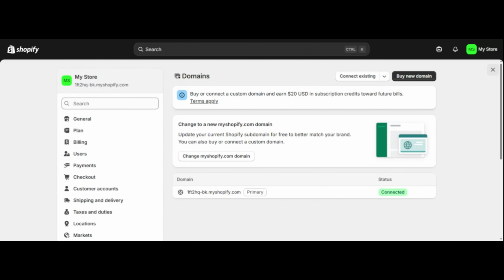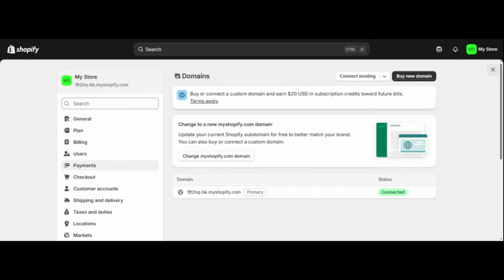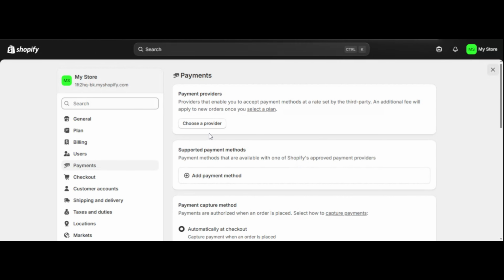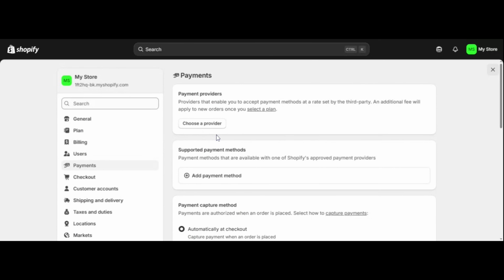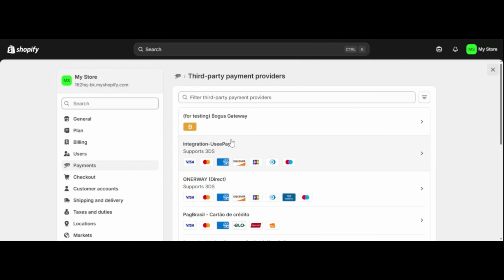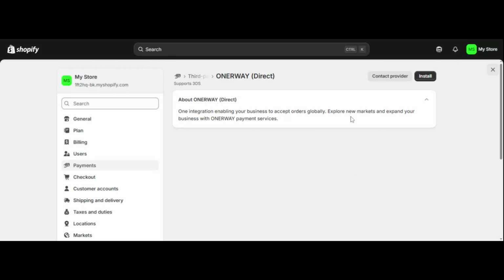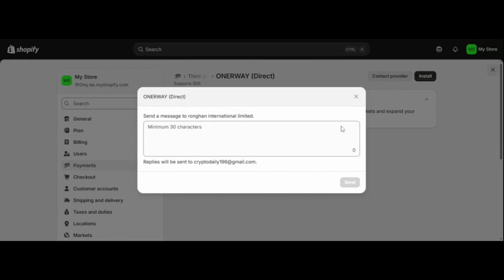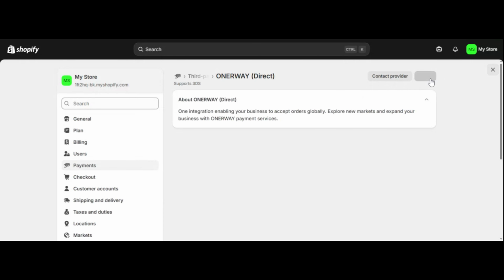How to add Payoneer as a payment method in your Shopify store step by step (2026) 💳🌐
"Learn how to add Payoneer as a payment method in your Shopify store step by step (2026) 💳🌐

In this beginner-friendly tutorial, I’ll show you exactly how to set up Payoneer to receive payments from your Shopify store. Perfect for dropshipping or international sellers who want secure and fast payouts!

🔧 In This Video You’ll Learn:

✔️ How to access Shopify payment settings
✔️ How to link your Payoneer account
✔️ How to verify Payoneer for Shopify payouts
✔️ Tips to manage Payoneer transactions
✔️ How to test your payment method

💡 Why This Is Important:

Payoneer allows you to receive international payments safely and quickly, making it perfect for dropshipping and global e-commerce business 🚀

🎯 Who This Video Is For:
E-commerce entrepreneurs receiving international payments
Anyone wanting to add Payoneer to Shopify payments

shopify payoneer payment setup, add payoneer to shopify, shopify international payment method, shopify payout method 2026, shopify dropshipping payment tutorial